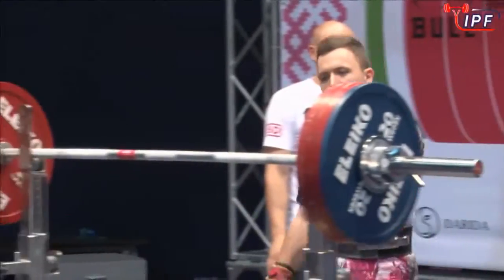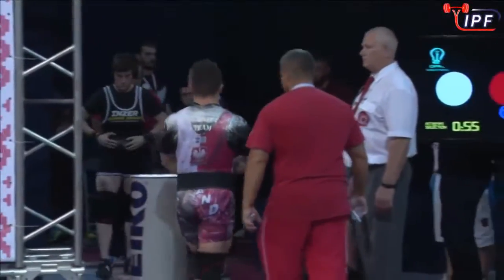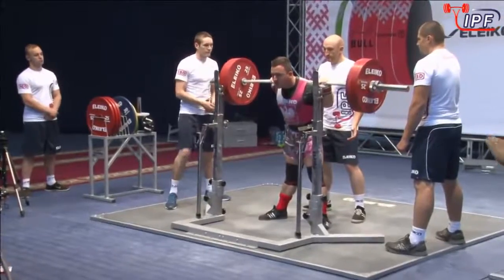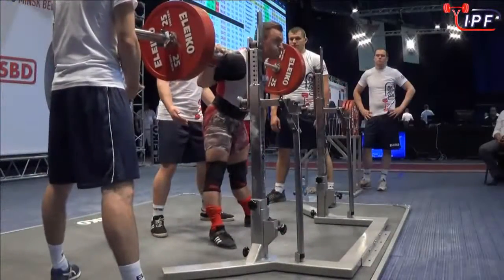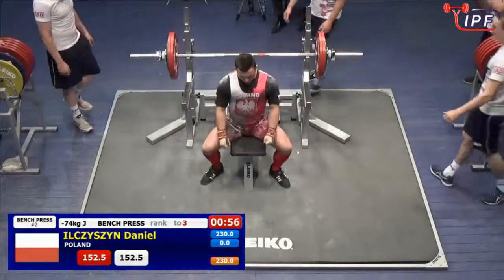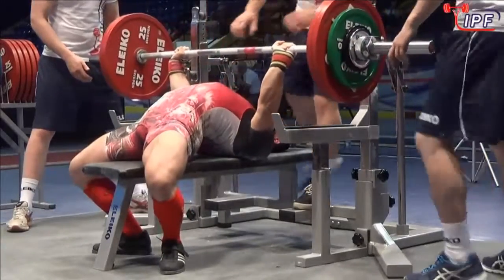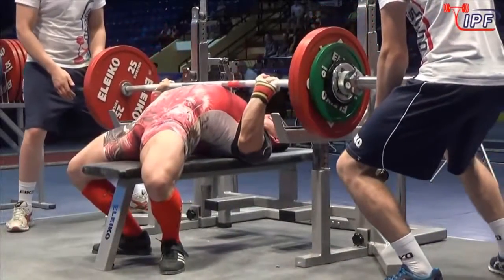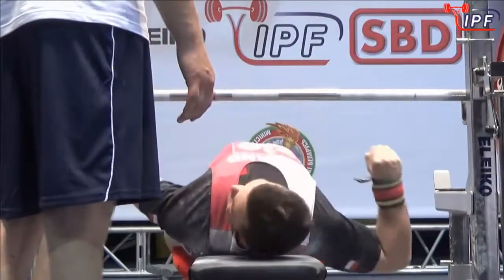ilcyszyn danial 382 5 kg 12th raw junior 74kg world classic powerlifting champioships wcpc 20